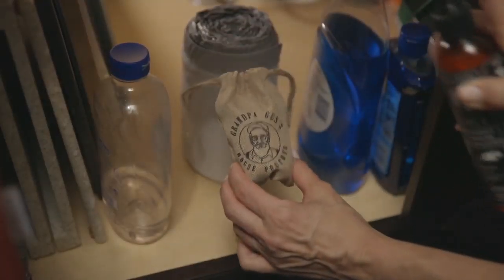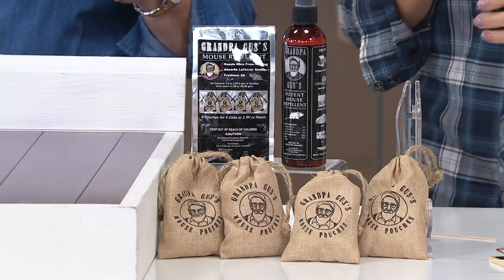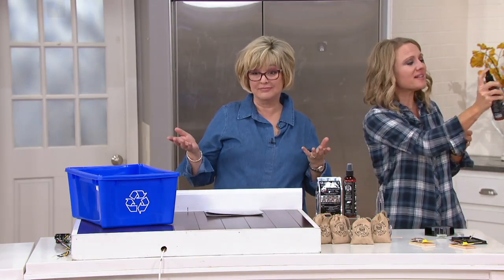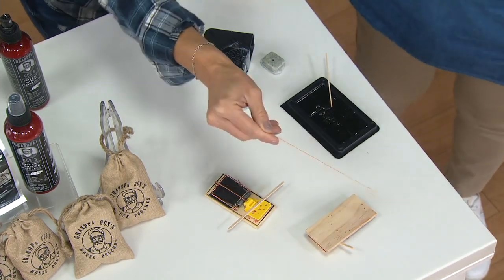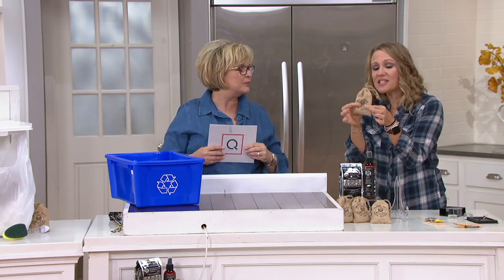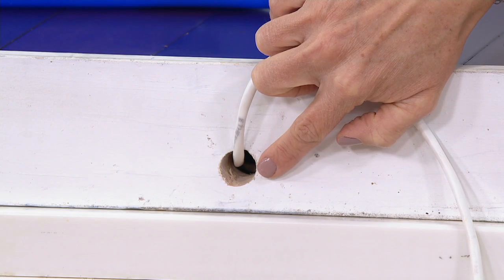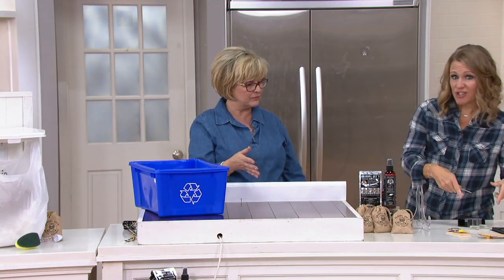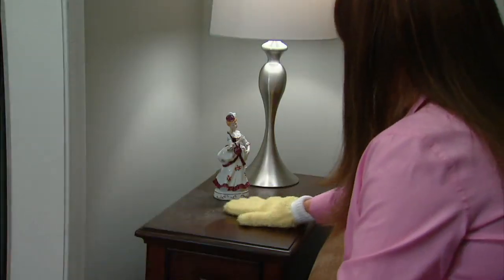Grandpa Gus Mouse Repellent 4 Scented Burlap Pouches & 8oz Spray on QVC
Grandpa Gus Mouse Repellent 4 Scented Burlap Pouches & 8oz Spray

No traps, no poisons. A potent mix of peppermint and cinnamon oils deters mice. From Grandpa Gus.